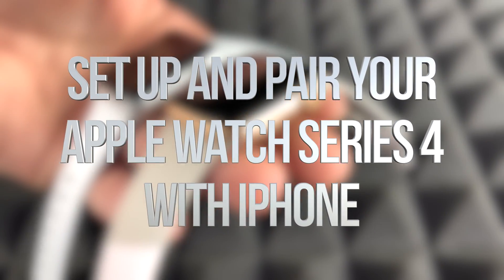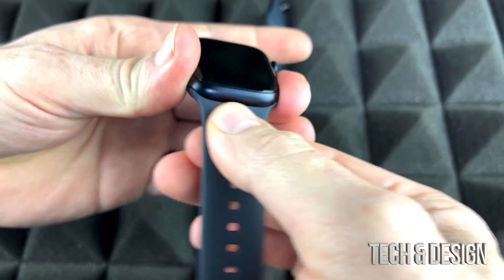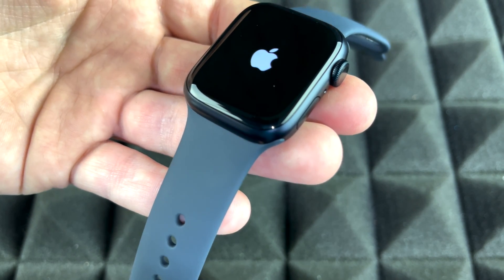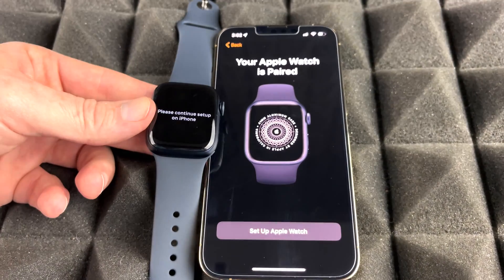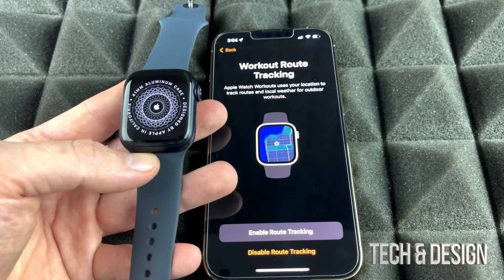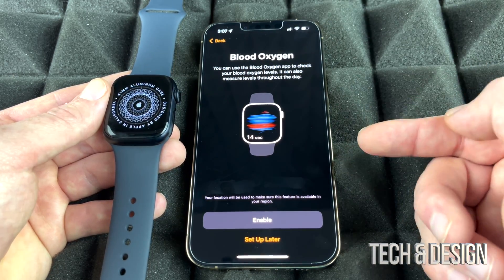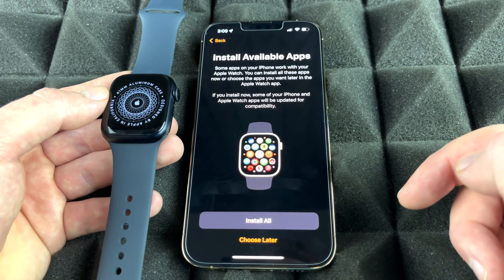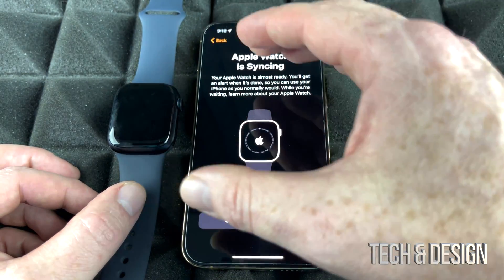Set Up and Pair your Apple Watch Series 4 with iPhone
Apple Watch Series 4 Manual Set Up